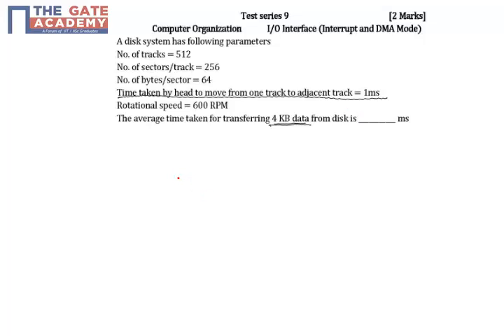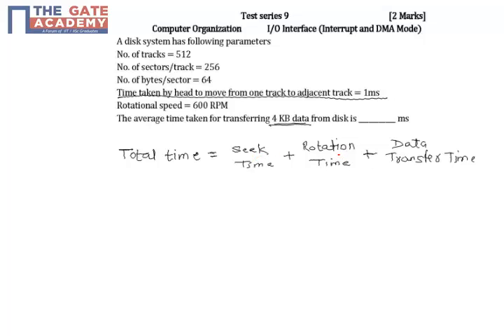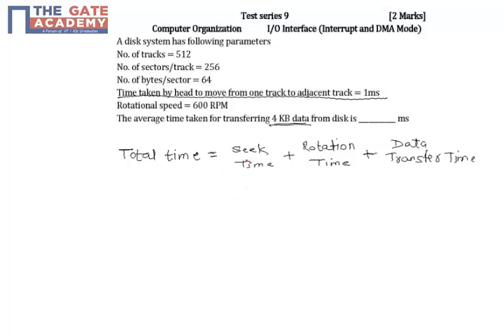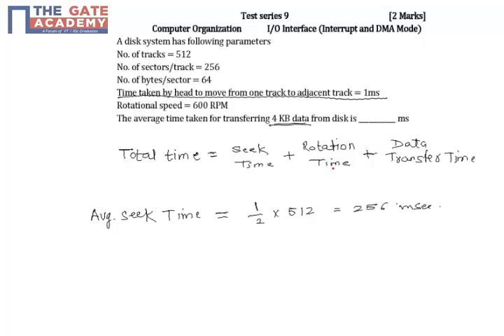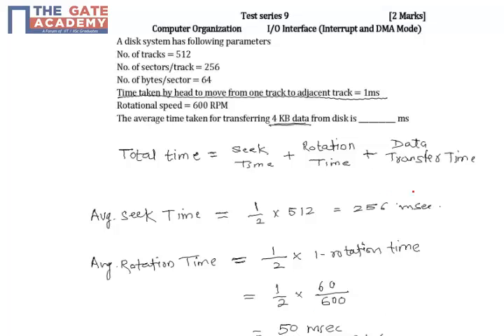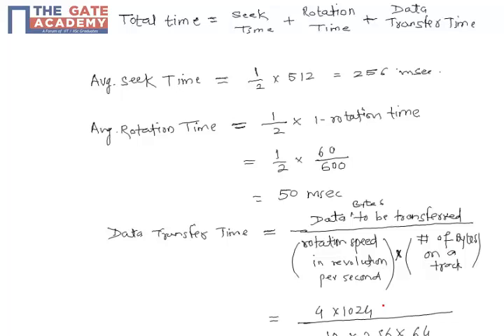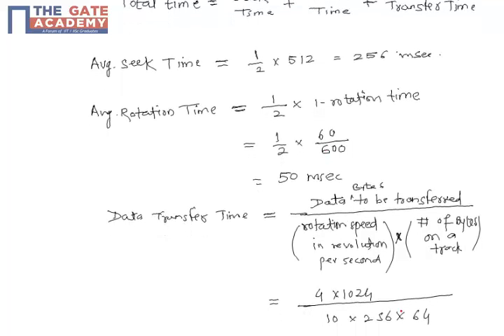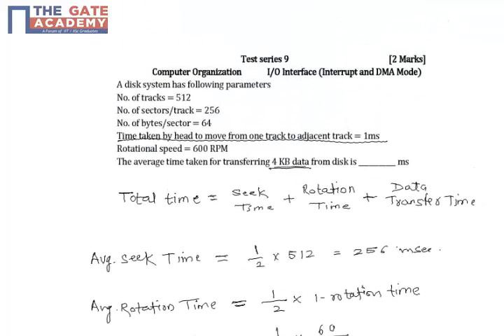GATE 15 CS TS 9 Q No 40